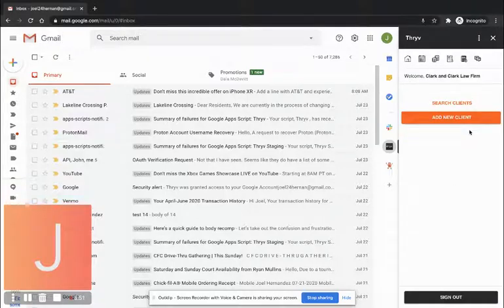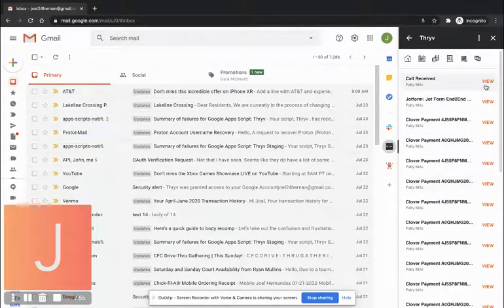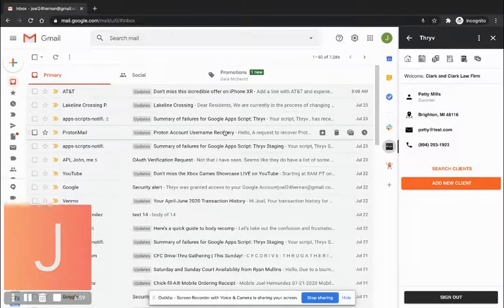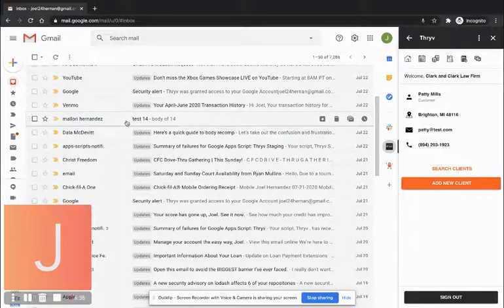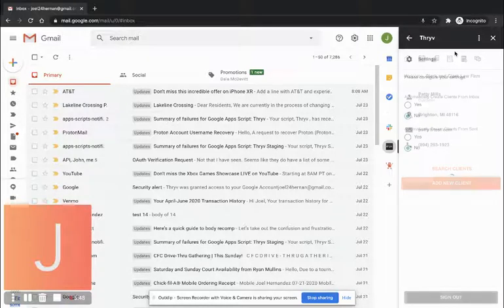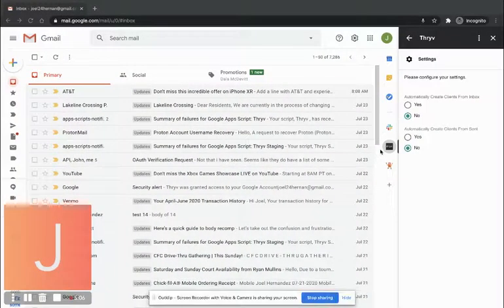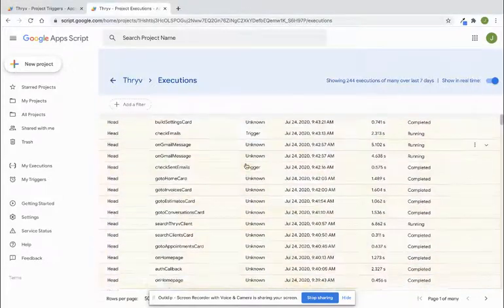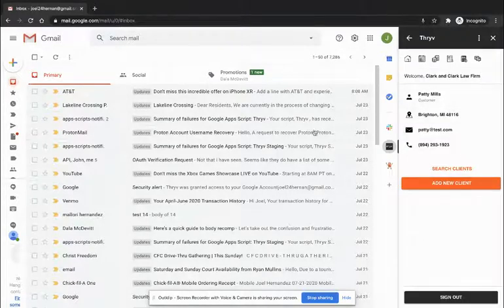Thryv Gmail Add-on Demonstration Video